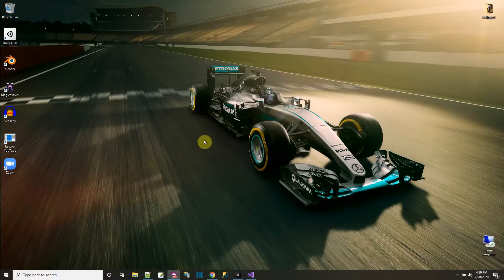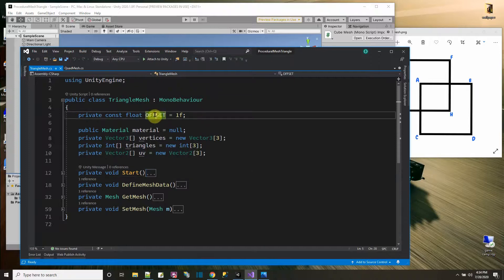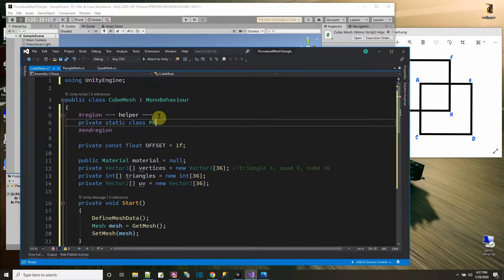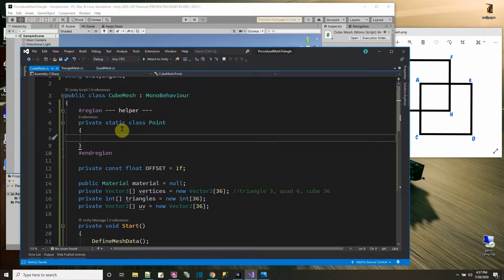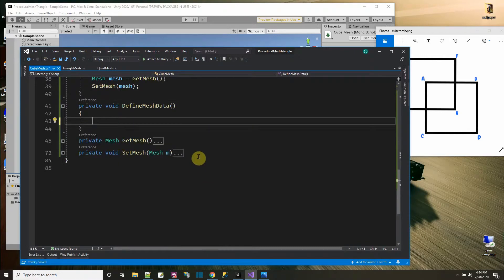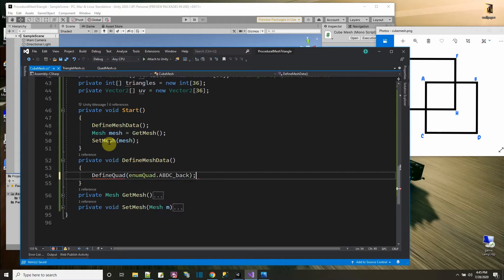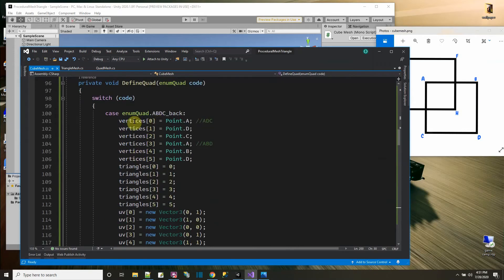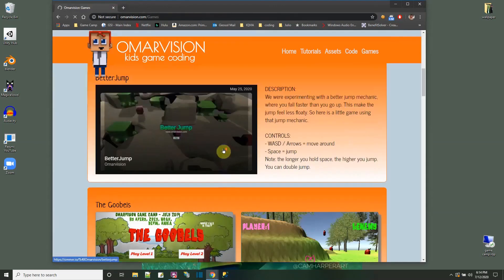Procedural Mesh Cube (mesh thru code) Unity 2020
Alright, we made a triangle, a quad... now the next step is a cube. We are going to have to get a little more organized as the vertex count rises - the mesh data becomes more and more. So, we will use a static class of points and an enum for the cube sides. We can do it!!!